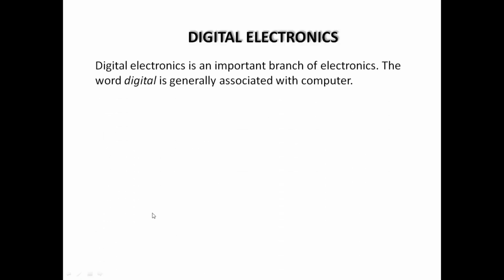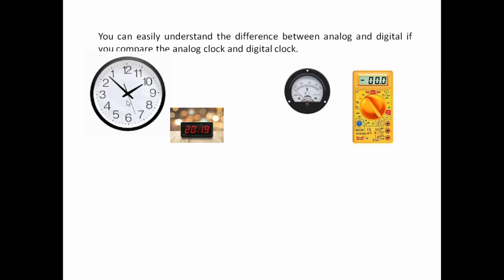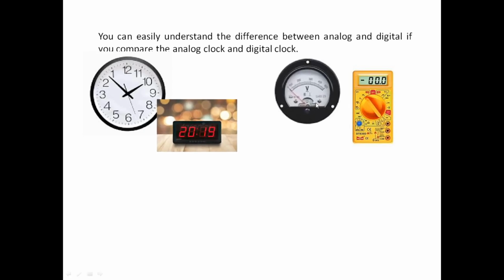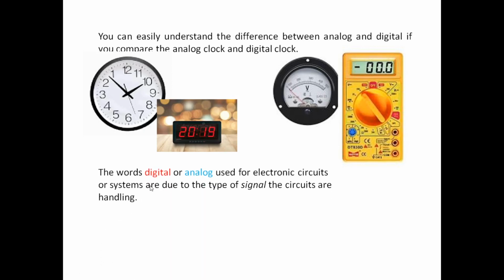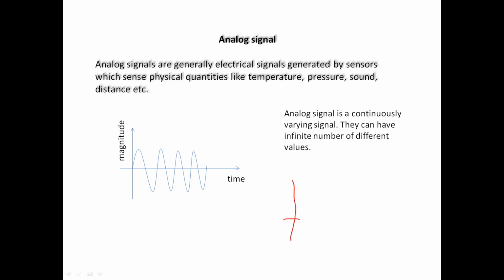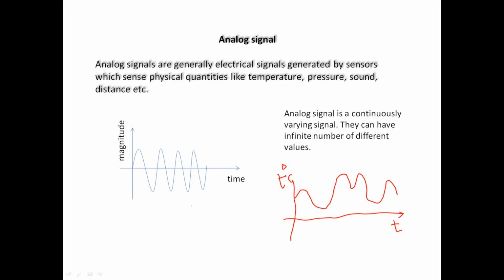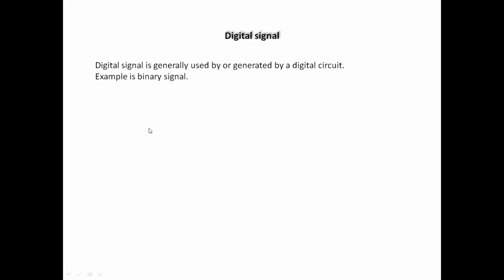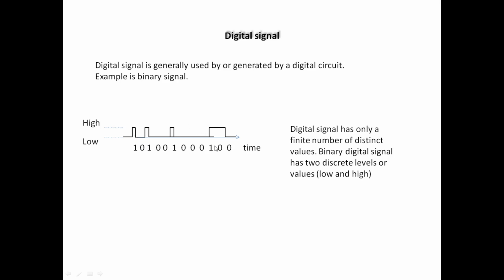Digital Electronics-Introduction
This is first lecture in the series of Digital Electronics. It discusses difference between analog and digital.